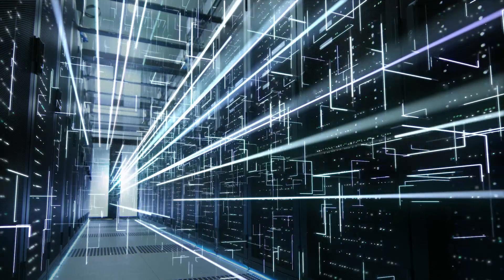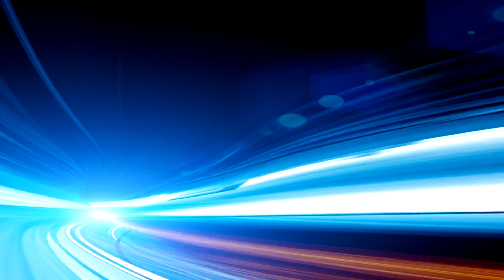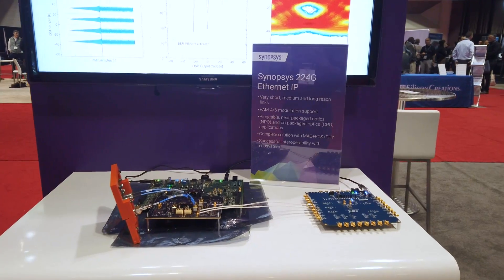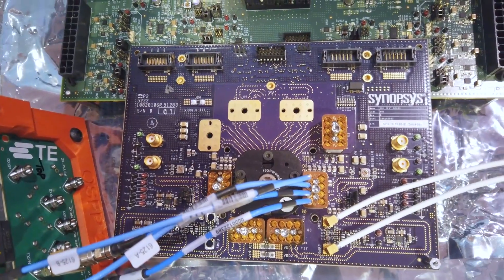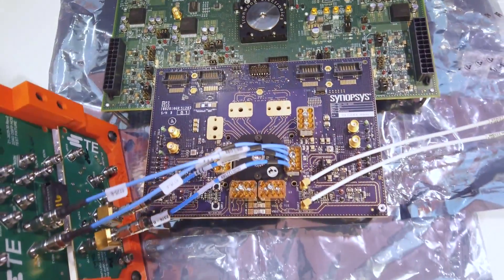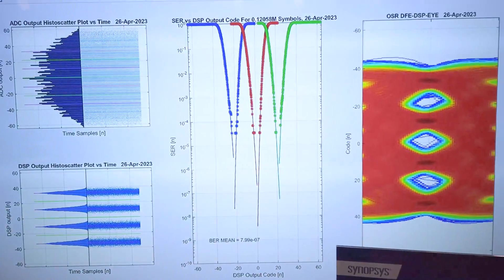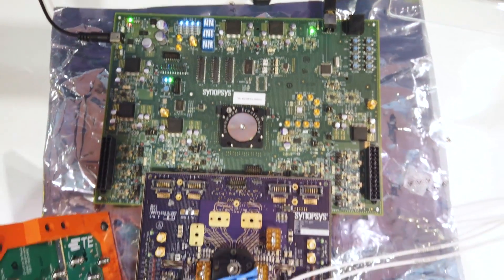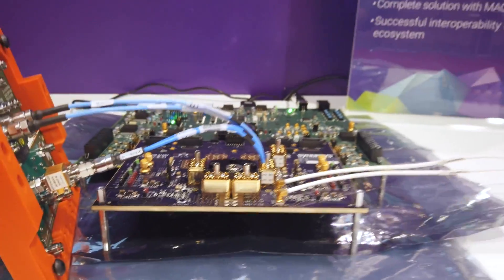Successful 224G Ethernet PHY IP Interop with backplane channels at TSMC Symposium 2023 | Synopsys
At TSMC Symposium 2023 we showcased a successful 224G Ethernet PHY IP interop demonstration with backplane channels. Watch the various plots, ADC histogram and excellent eye diagrams results.